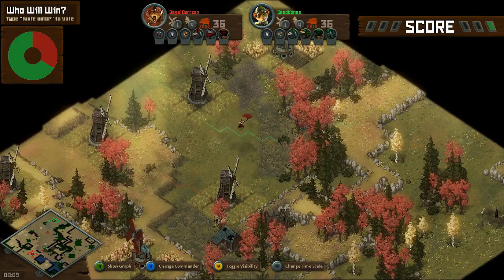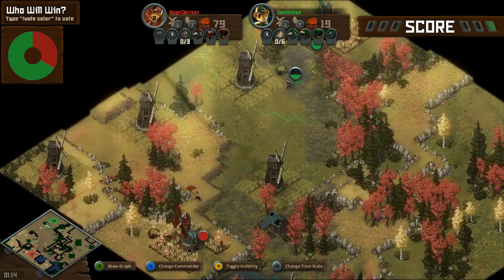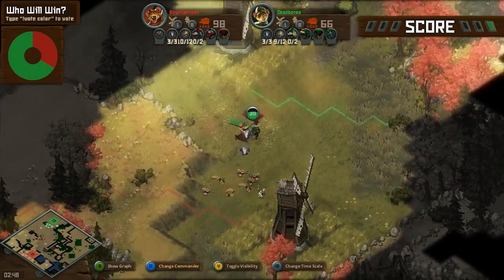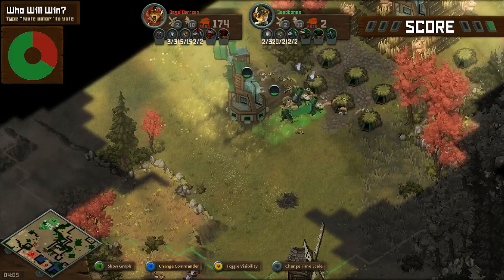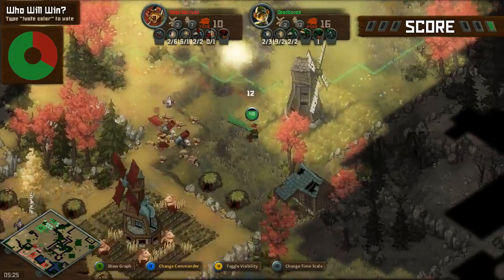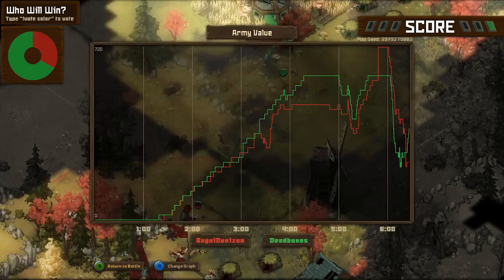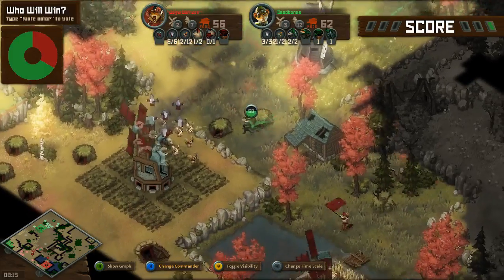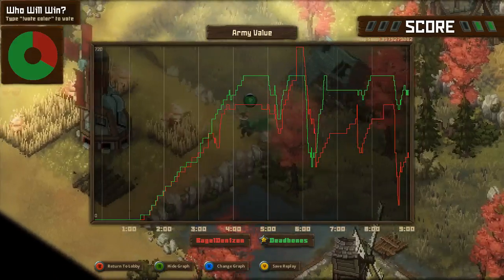Tooth And Tail - DEADBONES Vs. BAGELDENIZEN #2 | Clash of Comrades [Sept. Showdown Quarterfinals]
September Showdown Quarterfinals game between Deadbones and BagelDenizen.

Clash of Comrades is a bi-monthly tournament for players of the game Tooth and Tail, which is currently being developed by Pocketwatch Games. The aim of CoC is to provide friendly competition, foster a larger sense of community, and aid in the development and testing of the game.